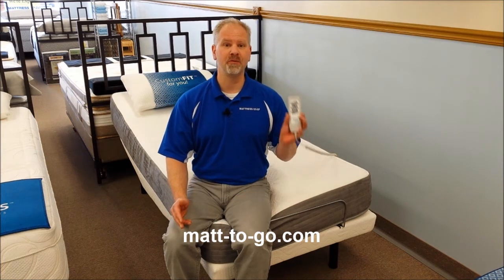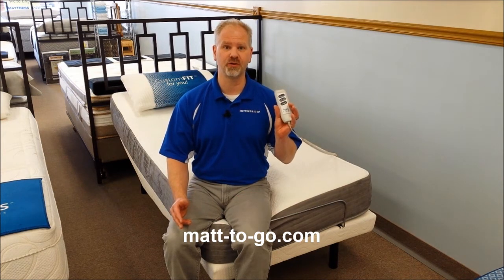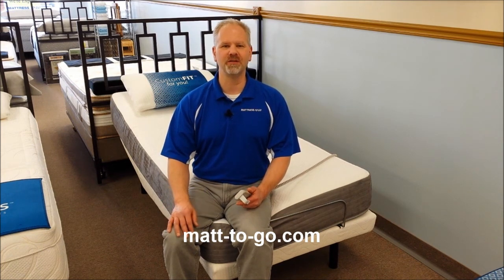Beducation® - Rize Elevation Power Foundation Electric Adjustable Bed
The Beducator™, Mattress To Go owner Jeff Scheuer, describes the features and benefits of the Rize Elevation power foundation electric adjustable bed in this Beducation® video.